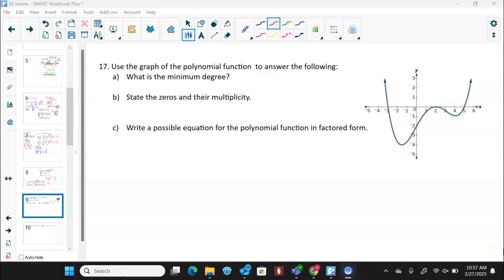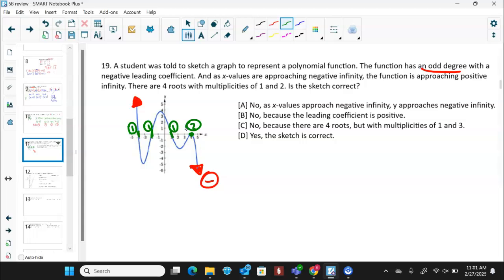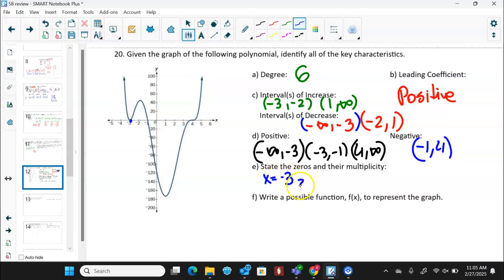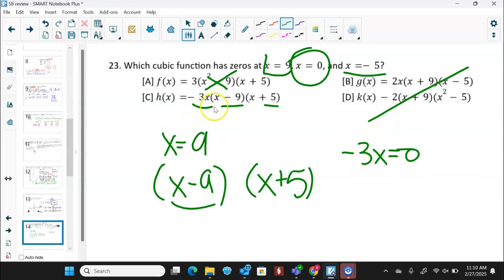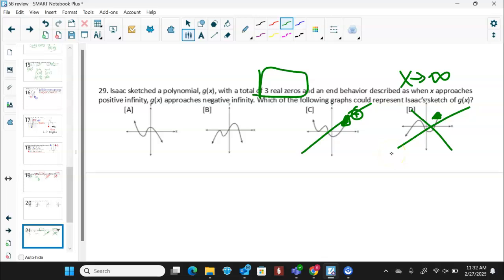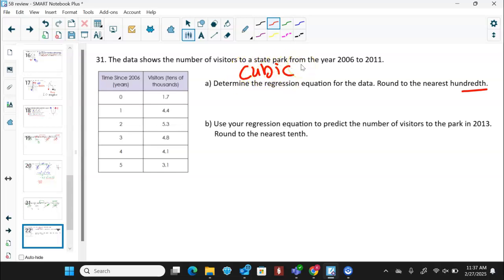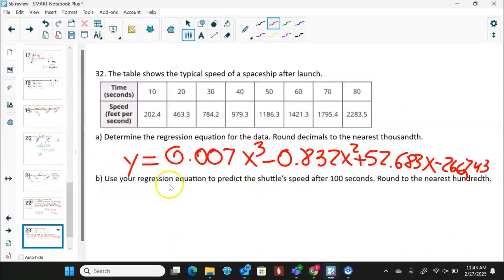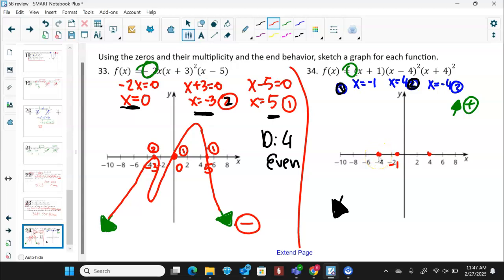Part 2 Review 5B test 17 -34